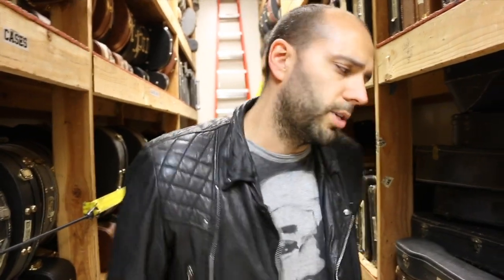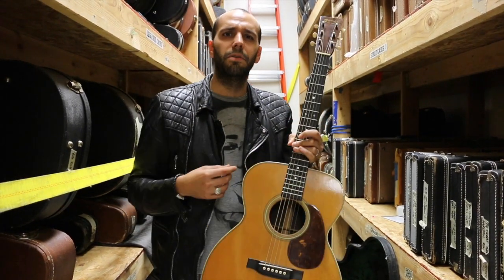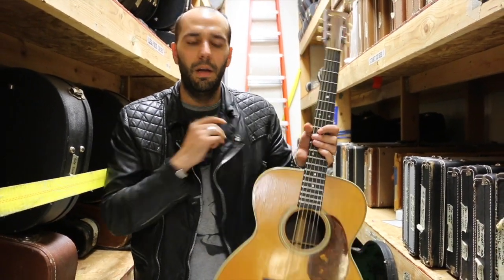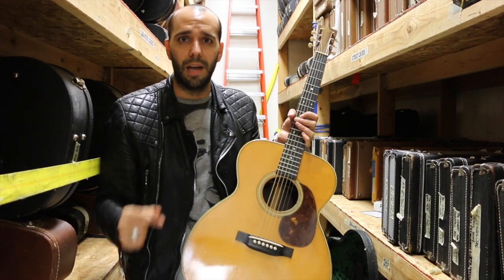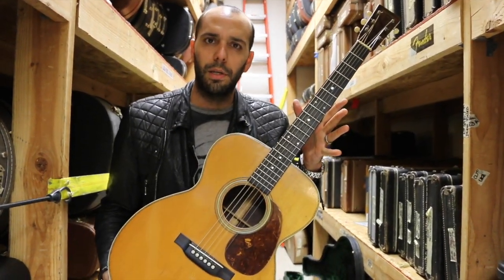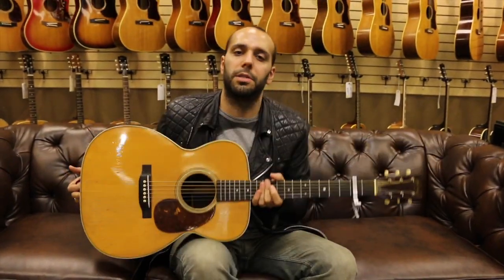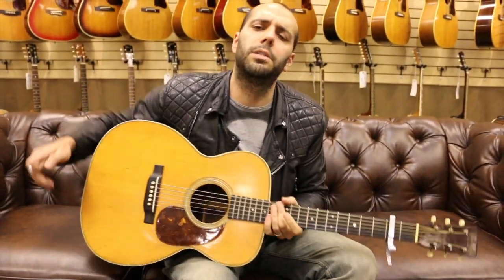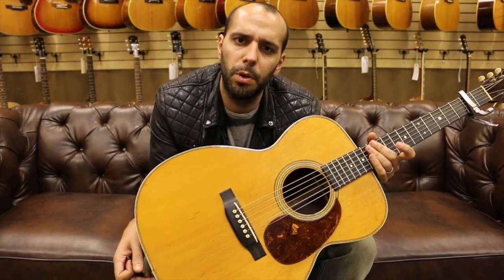1945 Martin 000-28 Herringbone | Guitar of the Day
Its FlatTopFriday! Guitar of the Day: 1945 Martin 000-28 Herringbone. Store manager, Mark Agnesi, showing you how this beautiful Martin Guitar sounds like here at NormansRareGuitars. So what do you guys think of this guitar?